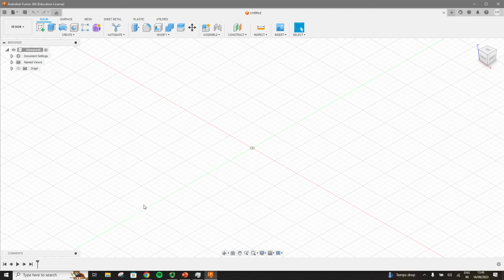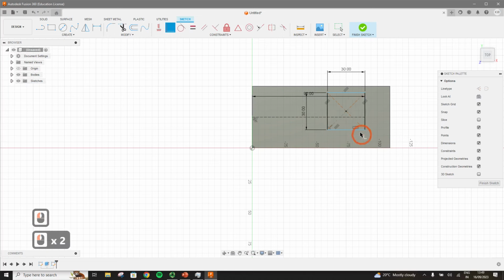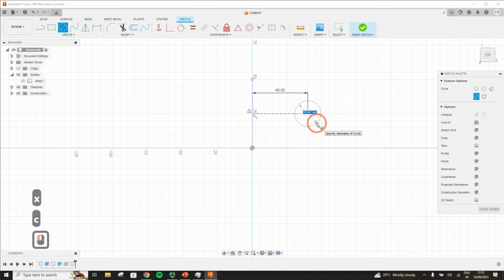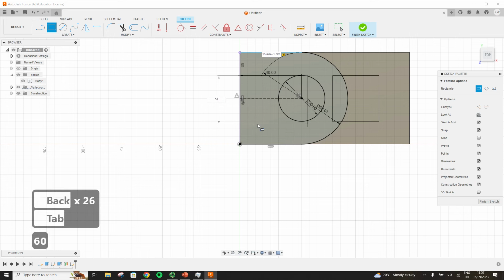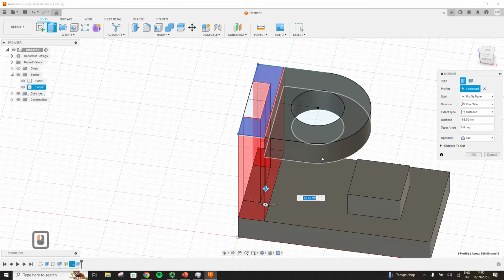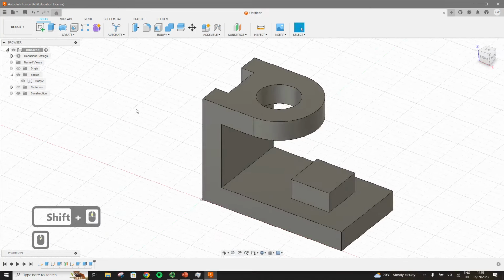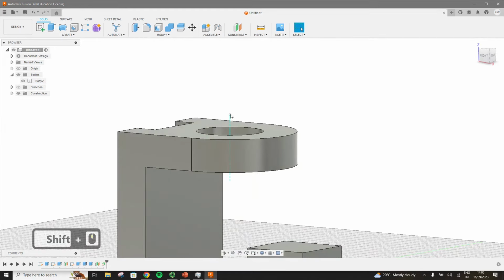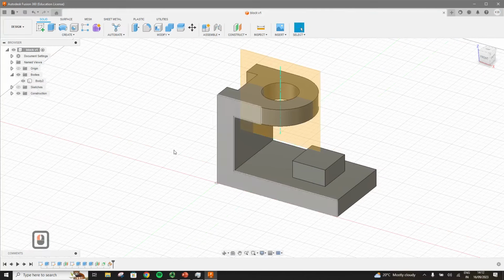4. Fusion 360 Tutorial - Extrude and Construction Commands